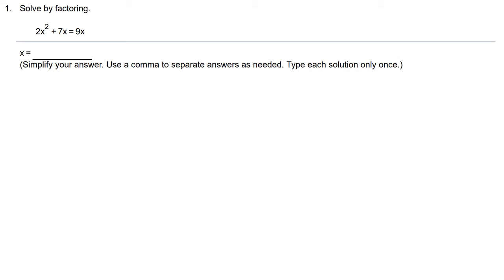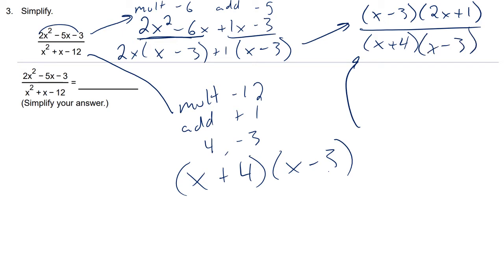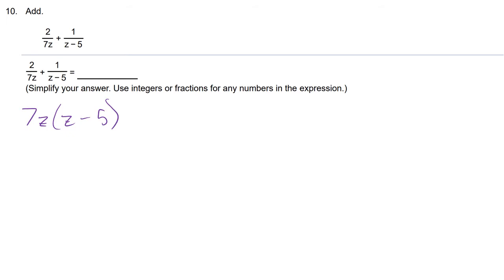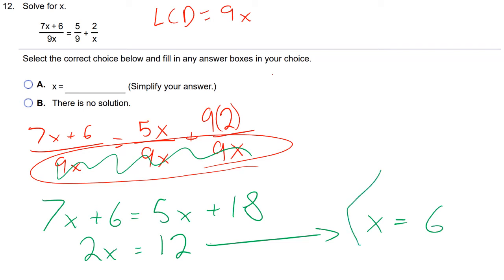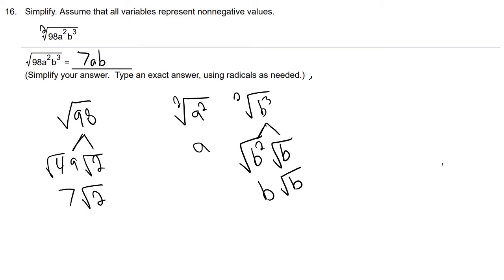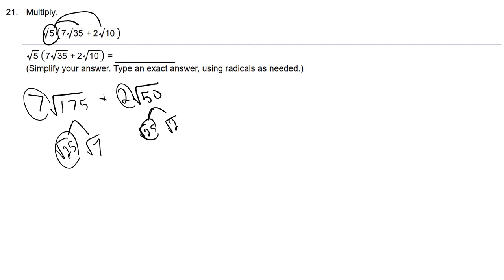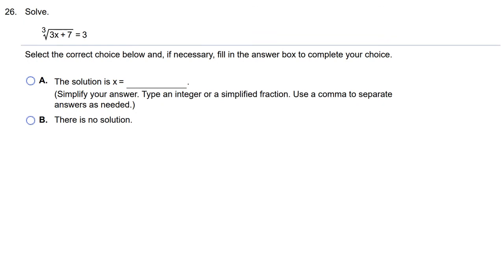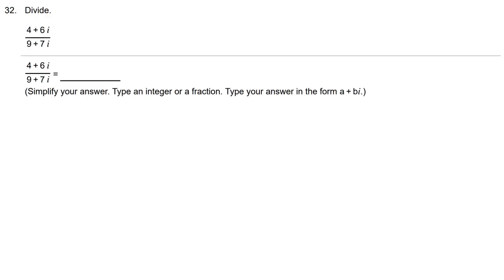MA 110 Test 2 Review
In this video, I walk through all of the Test 2 Review and remind you of all the tricks we can use to be successful on Test 2.